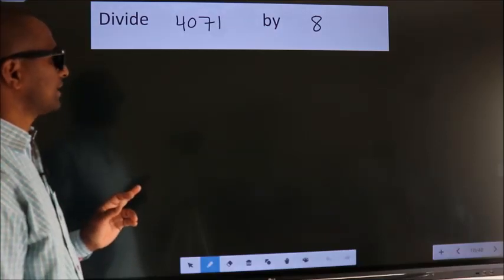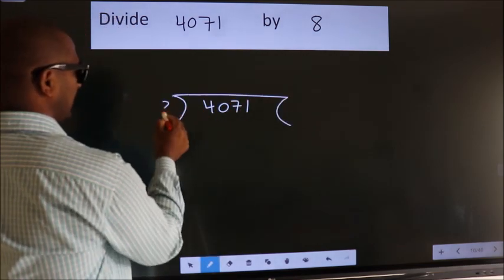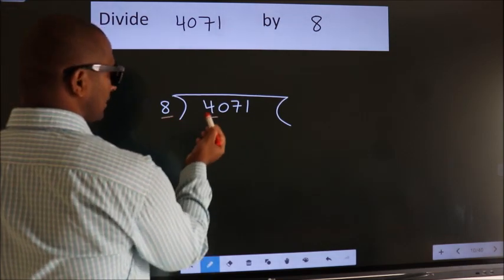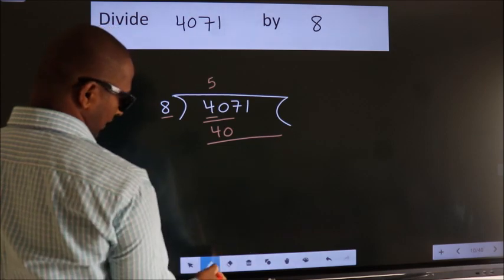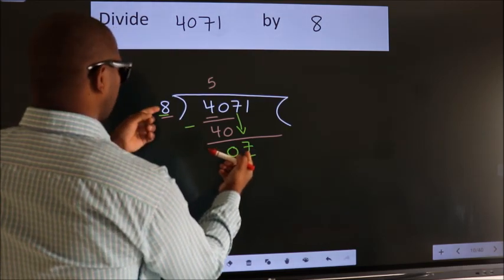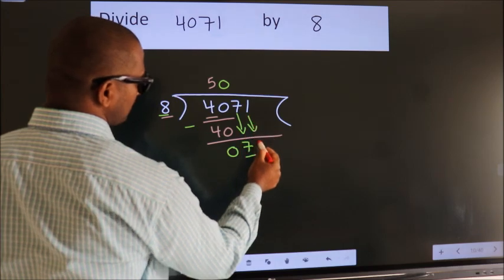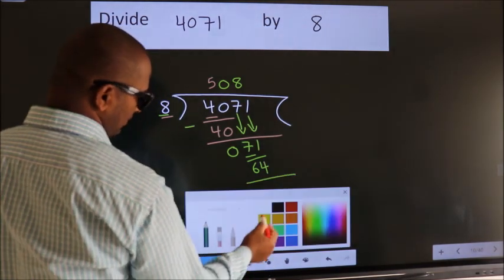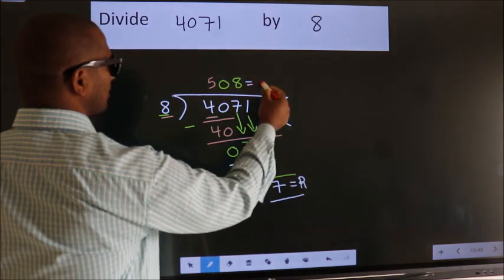Divide 4071 by 8 many get this quotient wrong